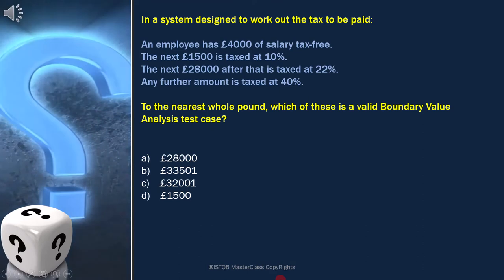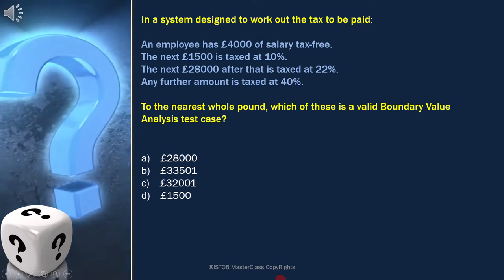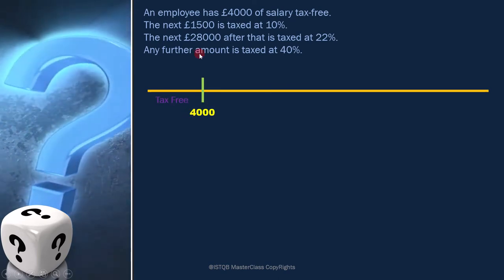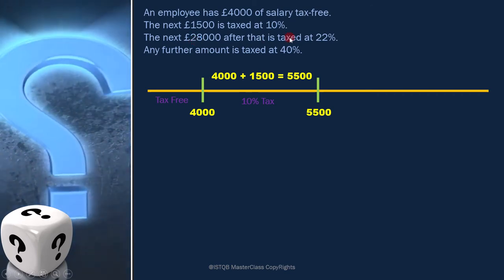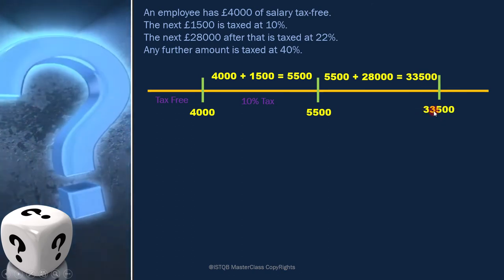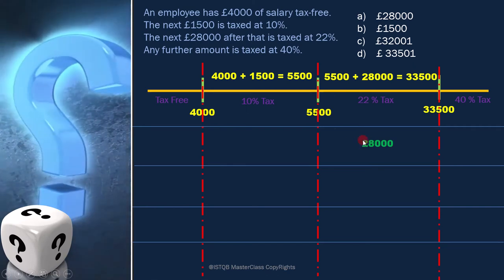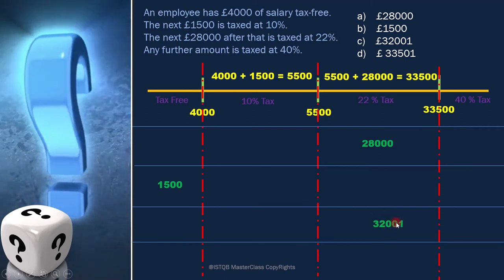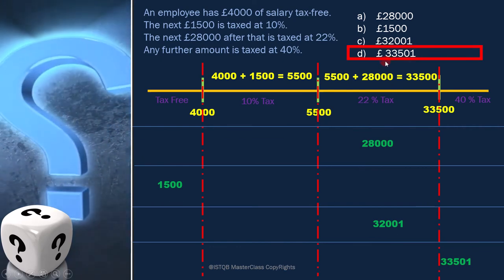6 Boundary Value Analysis 2 ISTQB